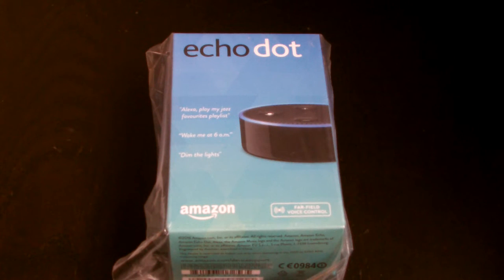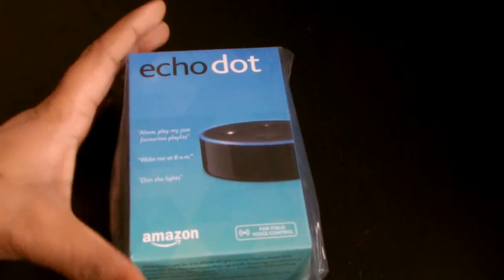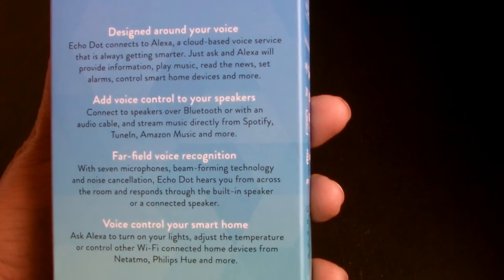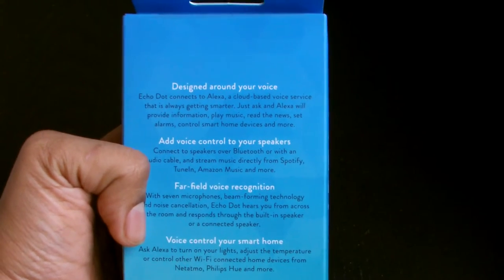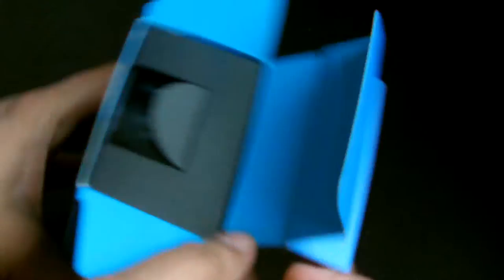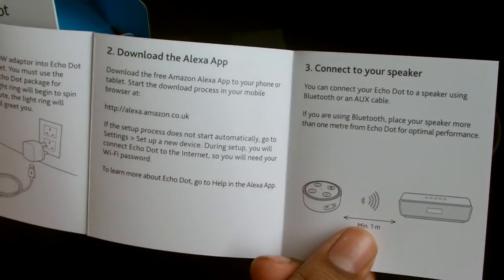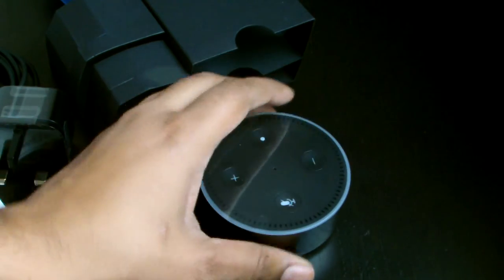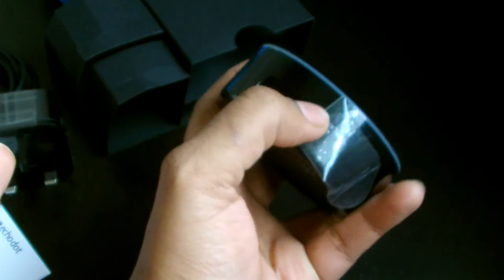Amazon Echo Dot Unboxing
Unboxing the Amazon Echo Dot. Lets GO!!